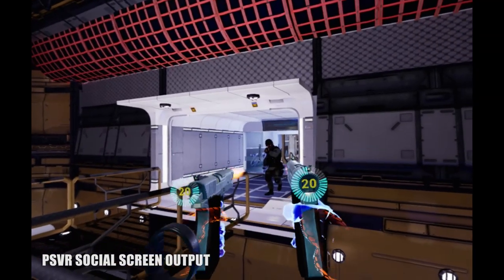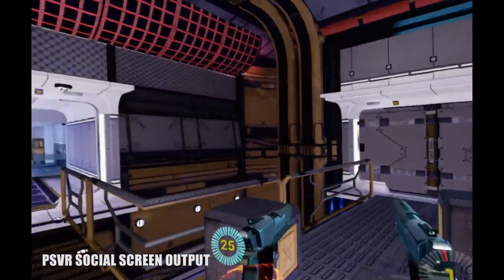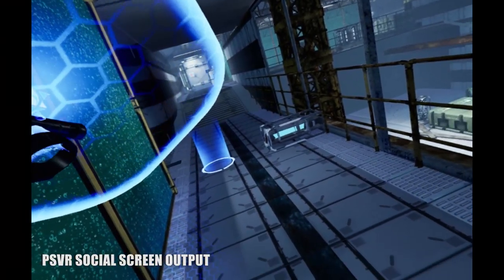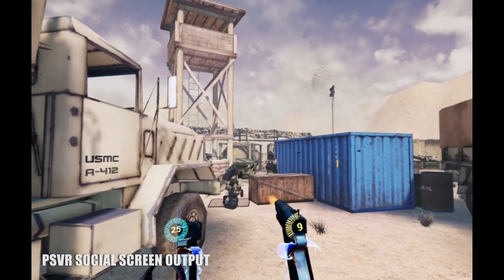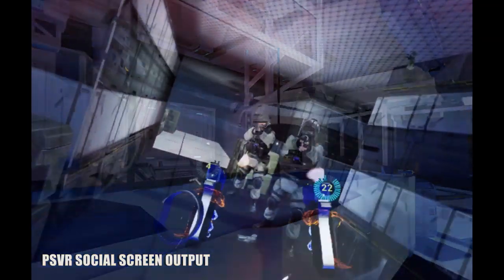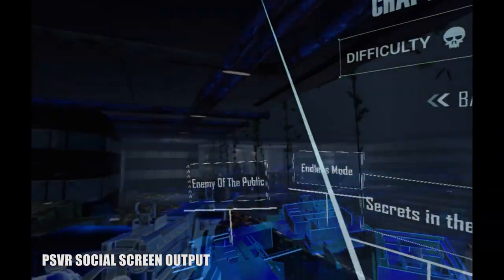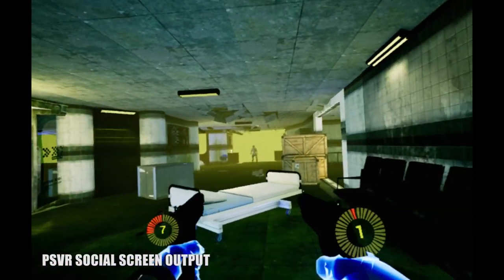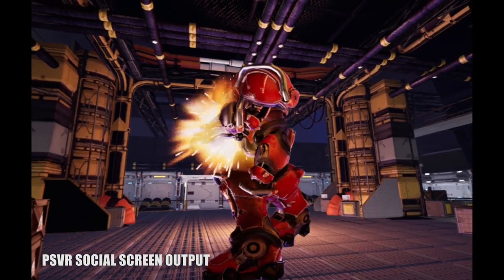Bullet Sorrow VR | PSVR Review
Bullet Sorrow is a port of a 3 year old PCVR game, and somehow the version we got on PlayStation VR is even worse than the original.